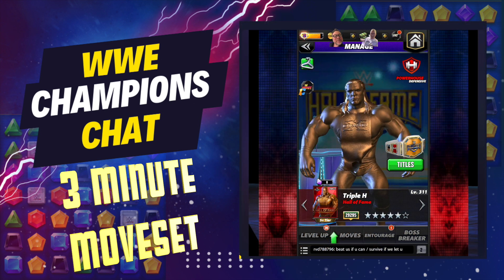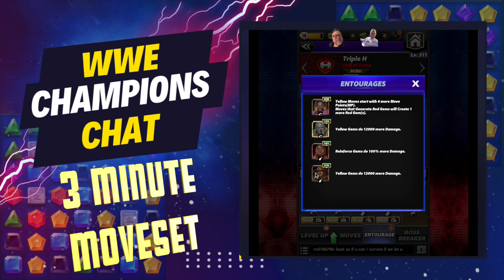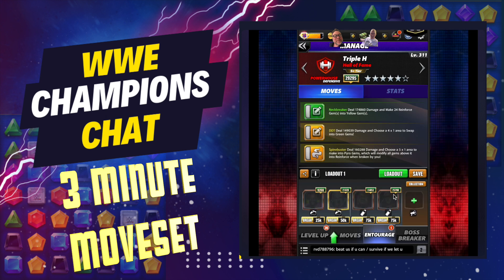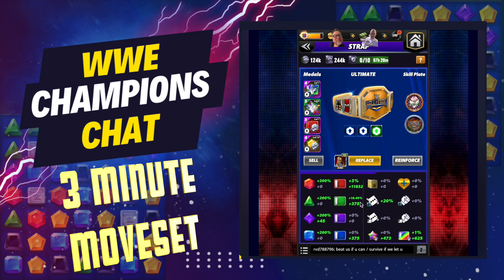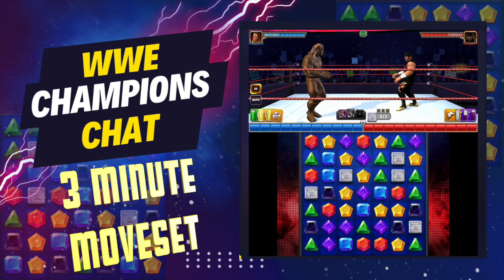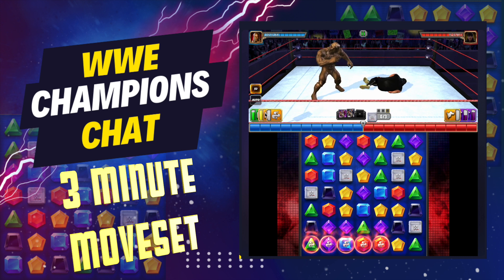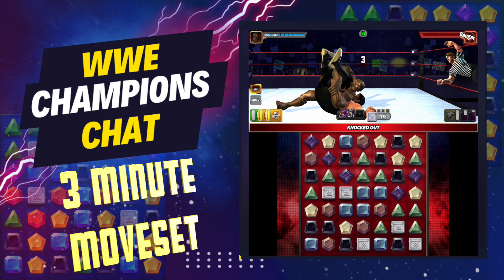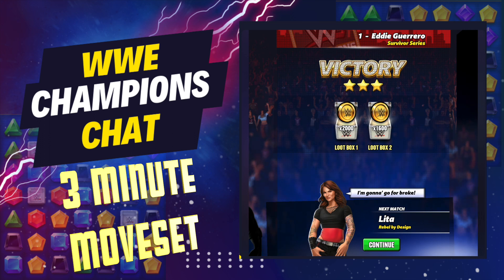HHH Hall of Fame | 3 Minute Movesets | WWE Champions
3 Minute Movesets is your QUICK and EASY guide to getting the most out of your superstar and getting into battle.

This episode features HHH "Hall of Fame."